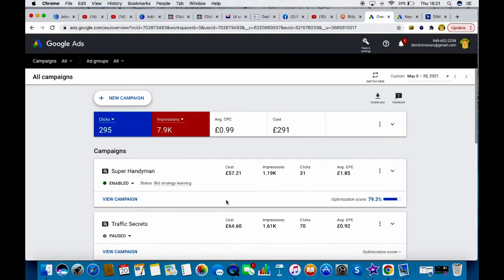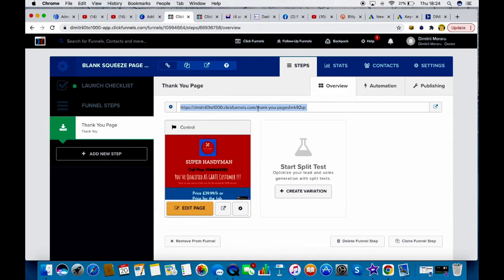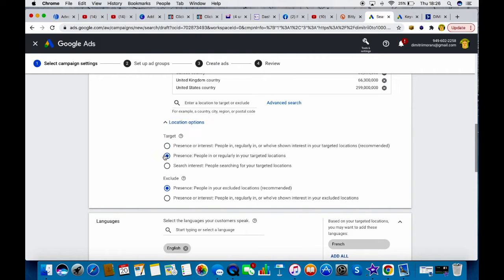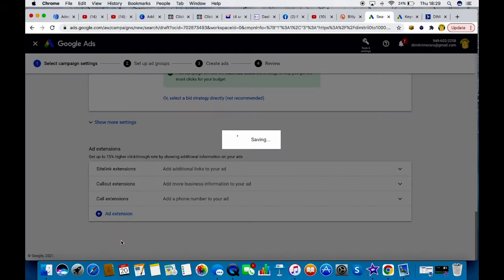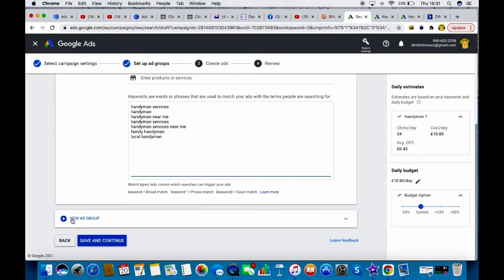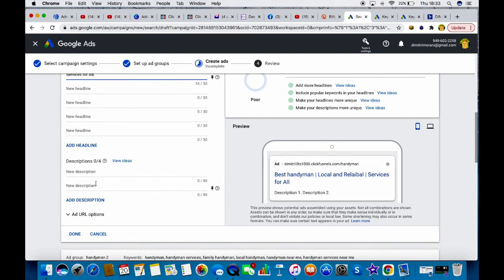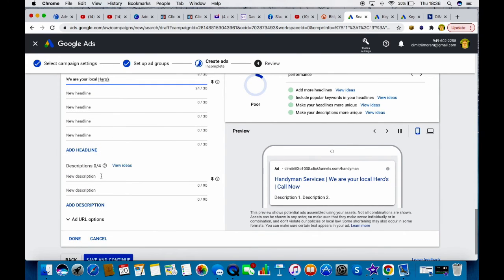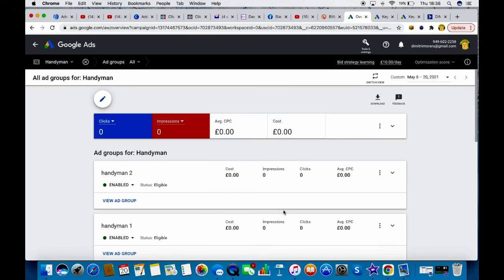Google Ads Campaign Tutorial | Done in few minutes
Google Ads Campaign Tutorial

The best way to get more customers in to your business